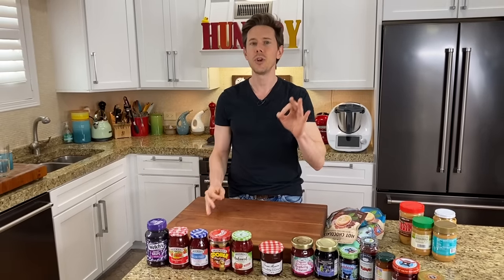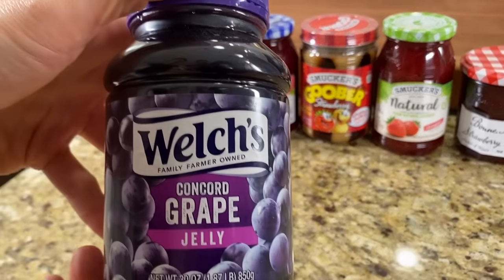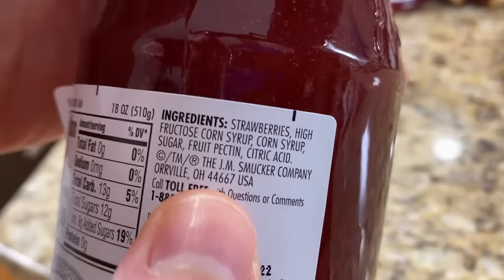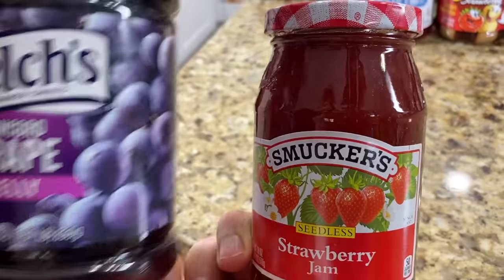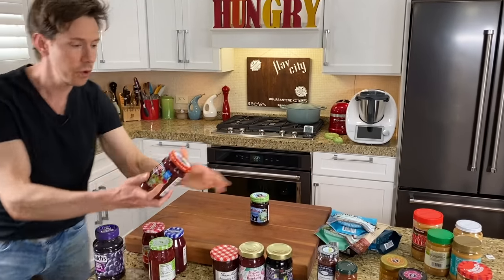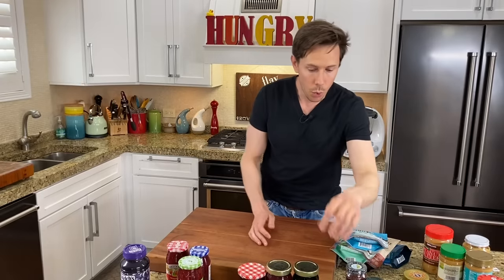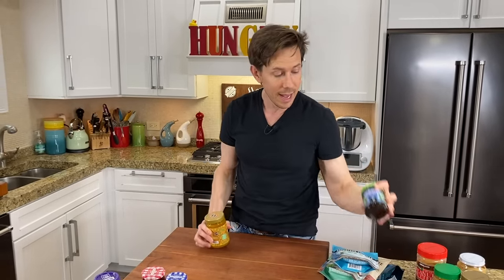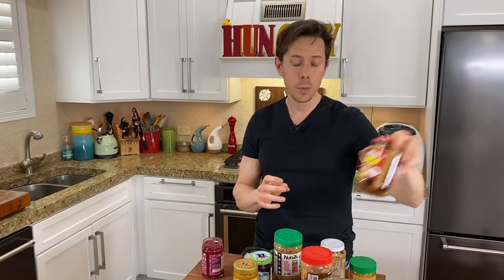The BEST Jelly & Jam To Buy At The Store...And What To Avoid!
You've been requesting it, so here is a detailed review of the best and healthiest jams and jellies from the grocery store. The bad news is that most of them are to be avoided bc they are loaded with added sugar..and other nasties. But there are a few gems out there that not only are organic, but use fruit juice to sweeten the jam or jelly, and not too much of it. The amount of added sugar is most store bought jam or jelly is staggering and to be avoid, so try to look for the ones I featured here. Mad love..Bobby, Dessi, Rose, and Art! XOXO

Good Good stevia jam